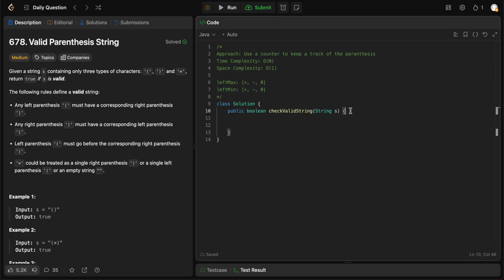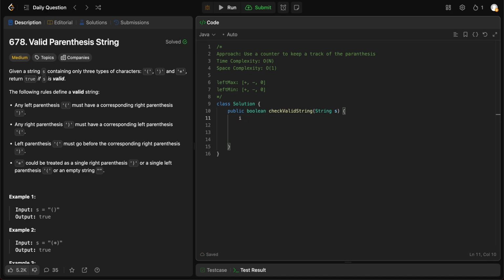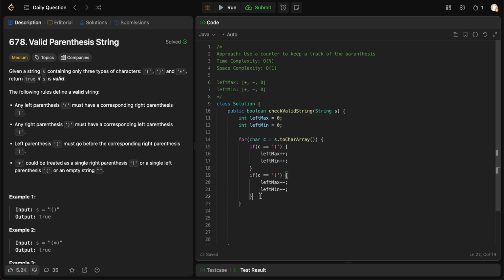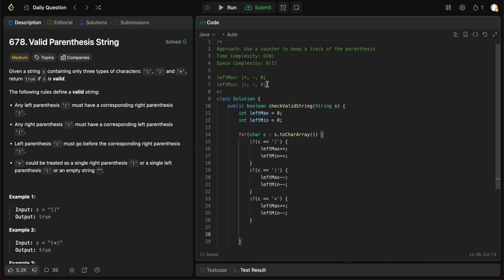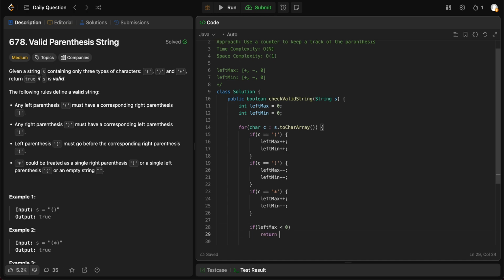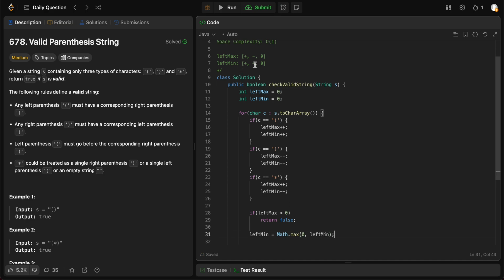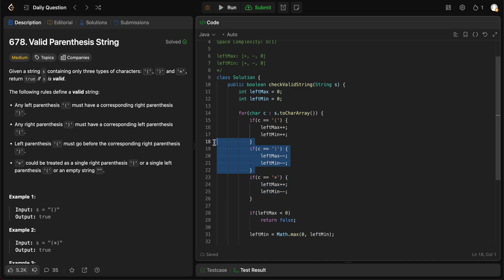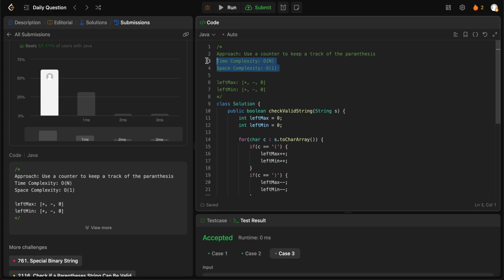678. Valid Parenthesis String (LeetCode, Java)